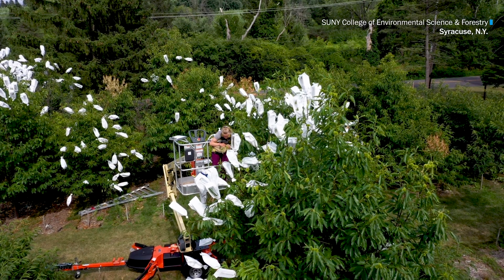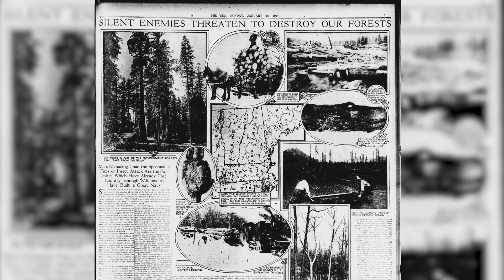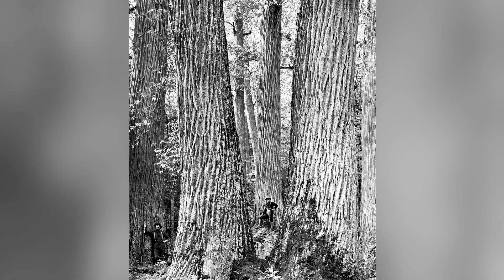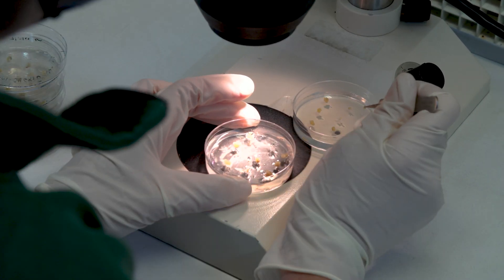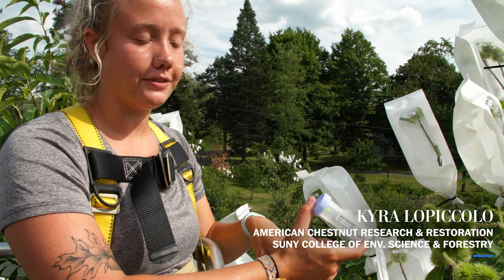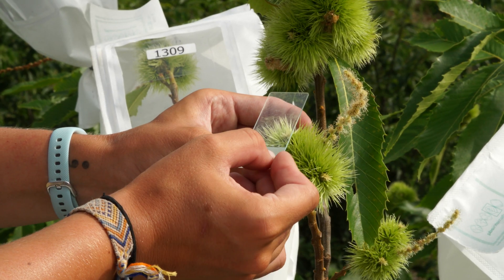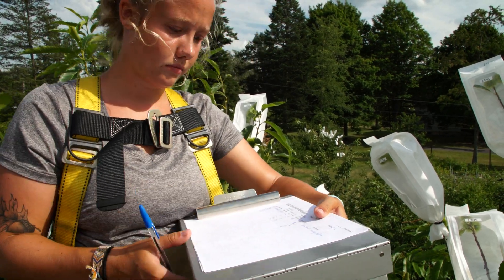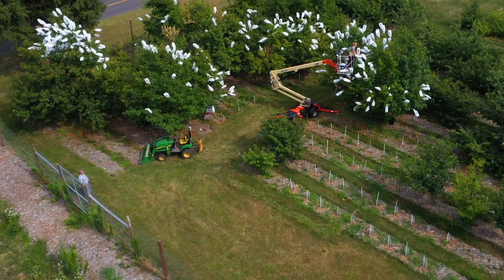Gene editing could save the threatened American chestnut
Chestnut enthusiasts have been trying for decades to revive a threatened tree species that was once celebrated from Maine to Mississippi. Now, scientists in Syracuse, N.Y., say they’ve created a genetically modified version of the American chestnut that can withstand damage from an exotic fungus.